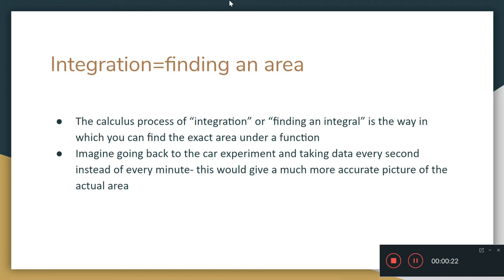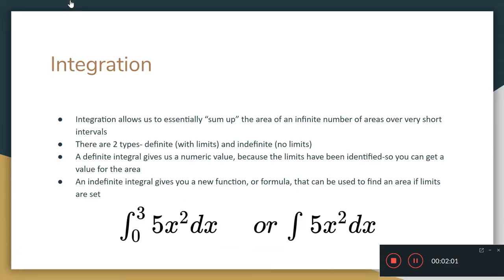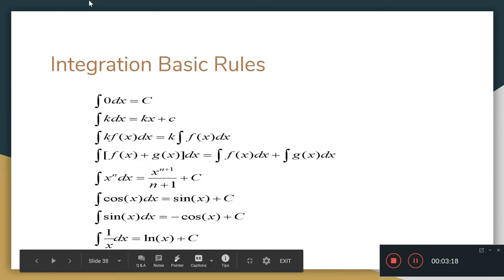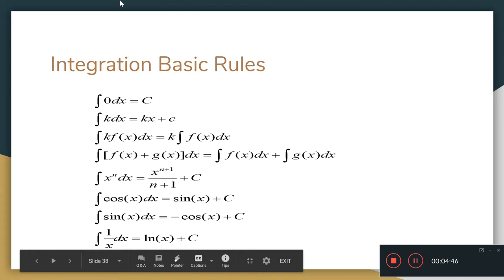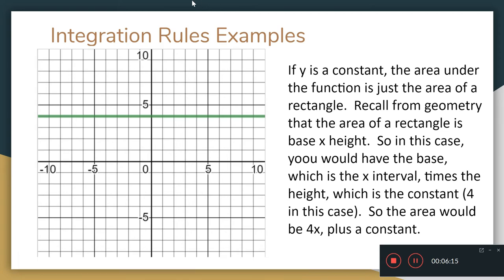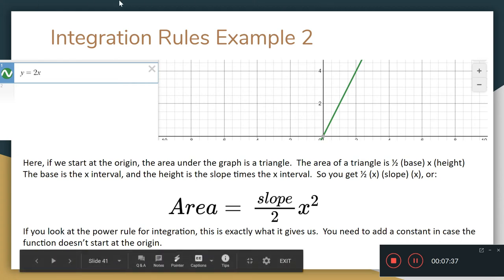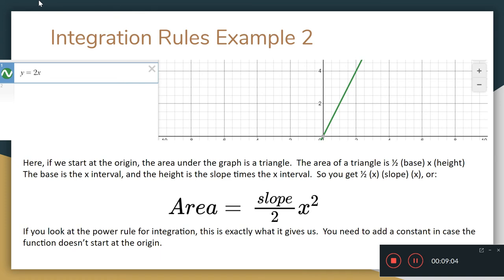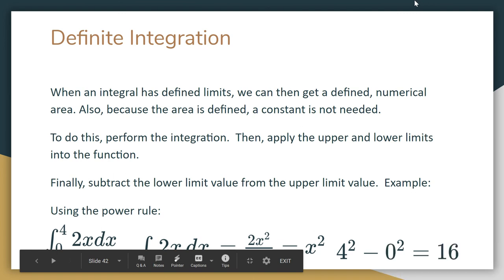Intro to Integration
Mr. Celona does a conceptual introduction to the process of integration for AP physics C